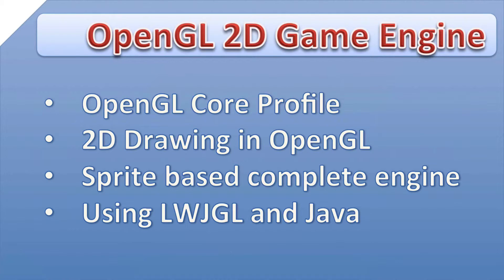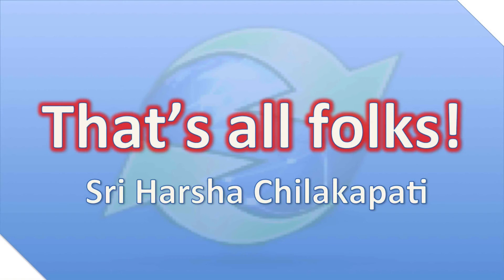Update - October 8th 2014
An update video to notify you all about my future updates. This time I'm coming up with two ideas.

- Another Dual Boot Hackintosh video, between Yosemite and Windows 7
- A 2D Sprite based OpenGL game engine using LWJGL library and Java.